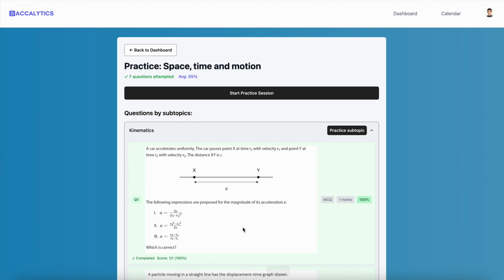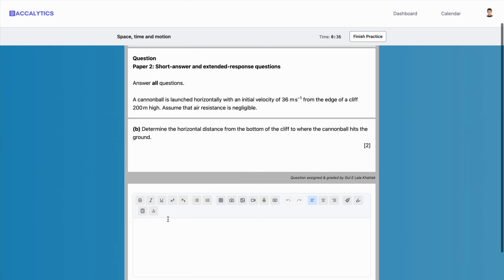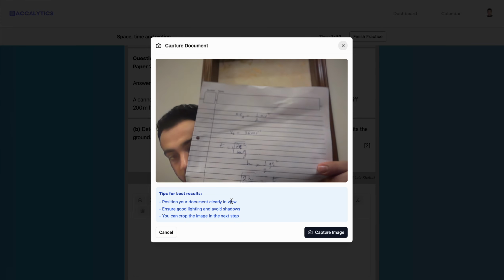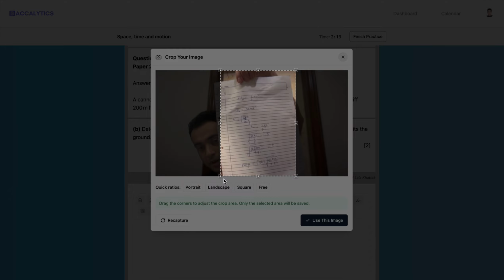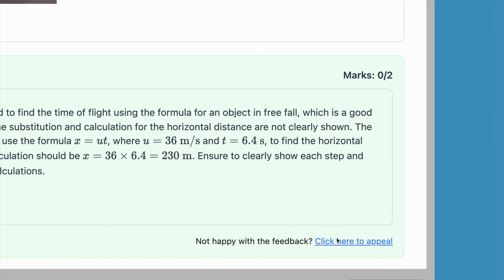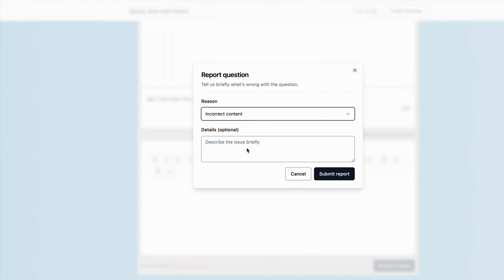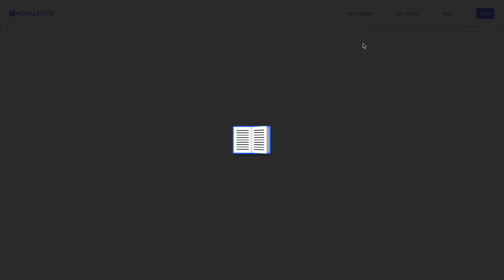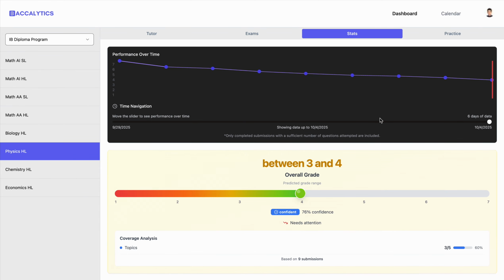Baccalytics Asynchronous Task Assignment and Self Paced Practice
What if your classroom had no walls? What if you could learn from the world's best teachers, on your own time? That future is here.

In this video, we're unveiling the future of self-paced education. Baccalytics is no longer just a platform; it's a global learning ecosystem designed to democratize quality education for everyone, everywhere.

For Students:
• Learn at Your Pace: Get instant, AI-powered feedback on practice questions the moment you submit them. No more waiting.
• A World of Practice: Access a diverse and endless bank of assignments created by teachers across the globe. Find the perfect question to challenge yourself.
• Master Your Subjects: Watch your progress with powerful analytics that track your strengths, weaknesses, and predicted grades. Take control of your learning journey.

For Teachers:
• Build Your Global Legacy: The assessments you create can now impact students worldwide. Grow your professional portfolio and influence.
• Earn Rewards Passively: Join our Creator Collective and earn royalties when your questions are used. Your expertise is your most valuable asset—now it can work for you 24/7.
• Connect with a Global Classroom: Share your unique teaching perspective and connect with learners beyond your school's walls.

This is more than an upgrade; it's a movement. We're breaking down geographical and financial barriers to create a decentralized, democratic hub for learning and teaching.

Welcome to the Creator Collective. Welcome to the future of education.